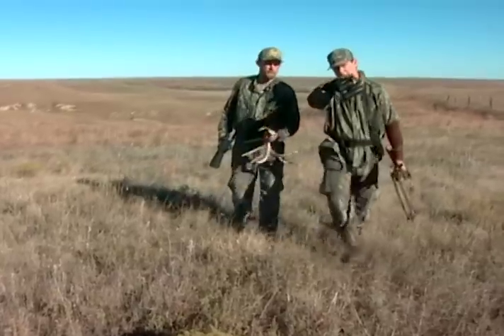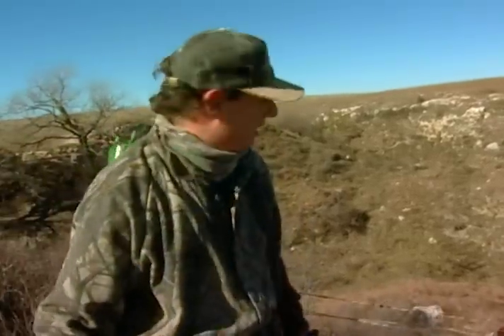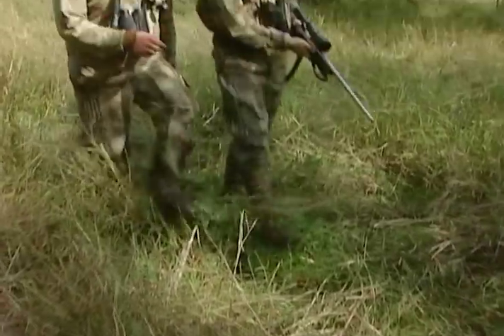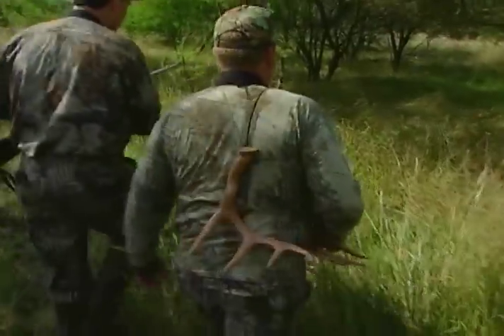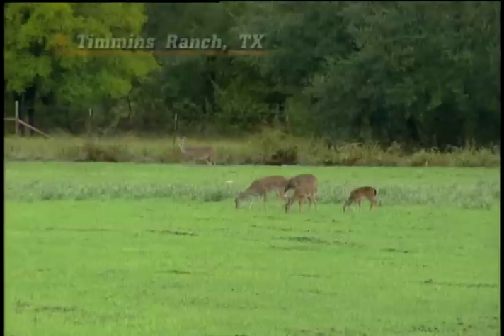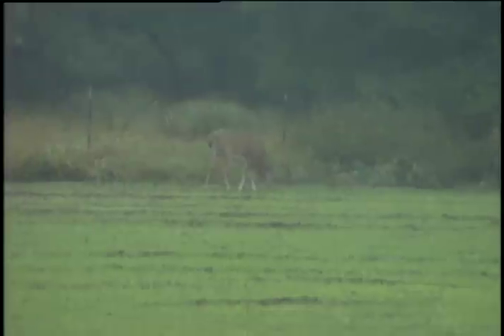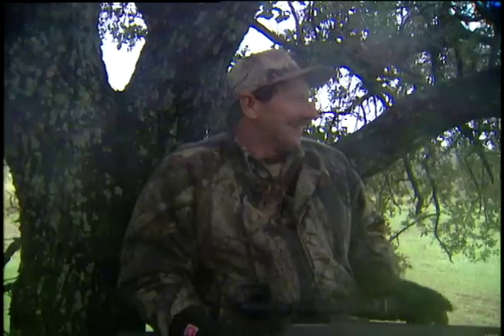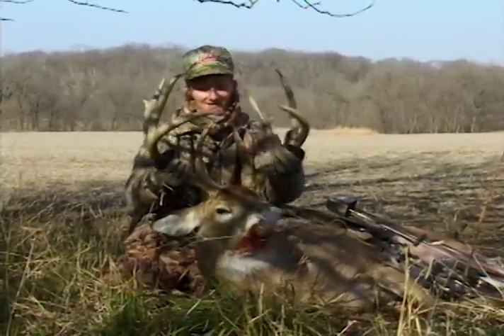1999 Deer Hunts | Best of Monster Bucks 7 Volume 2 | Classic Whitetail Deer Hunts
In volume 2 of these vintage hunting expeditions, we showcase the skills and expertise of a seasoned deer hunters. Witness the thrill of the chase, the excitement of the hunt, and the patience required to outsmart these elusive creatures.

If you're ready to delve into the world of deer hunting and witness the mesmerizing beauty of the North American landscape, this video is a must-watch. Sit back, relax, and immerse yourself in the adrenaline-filled moments of these memorable hunting experiences.